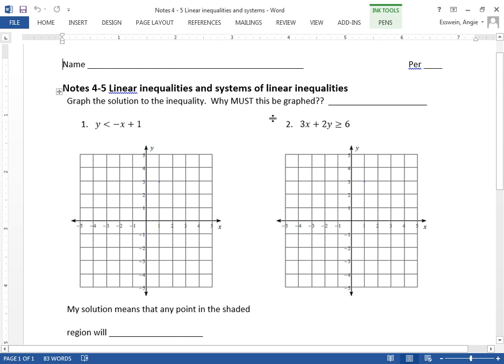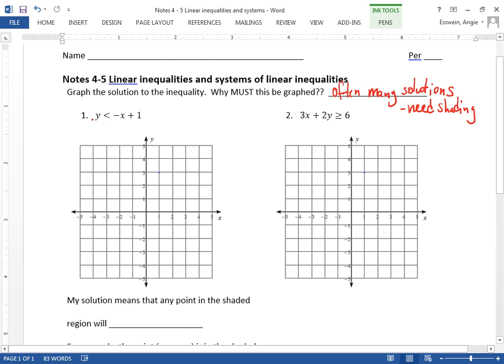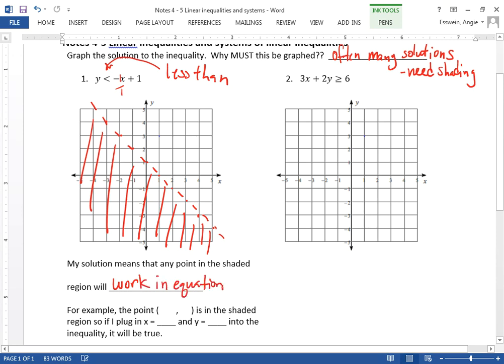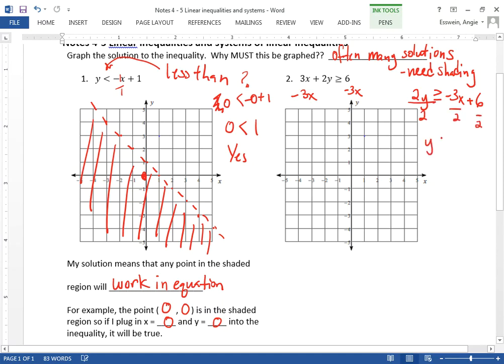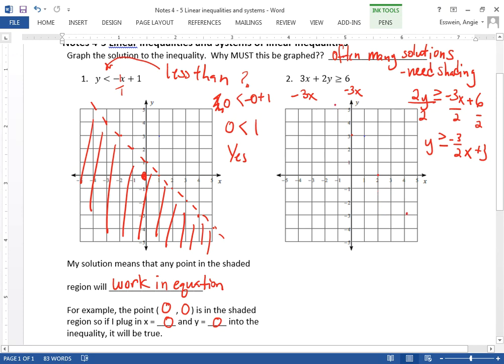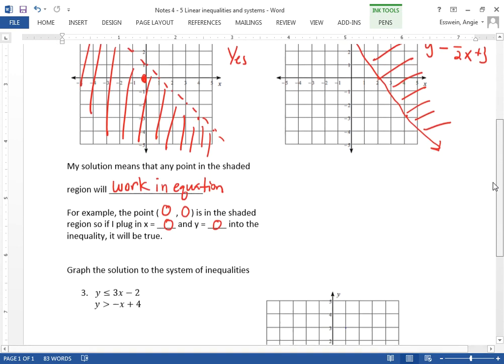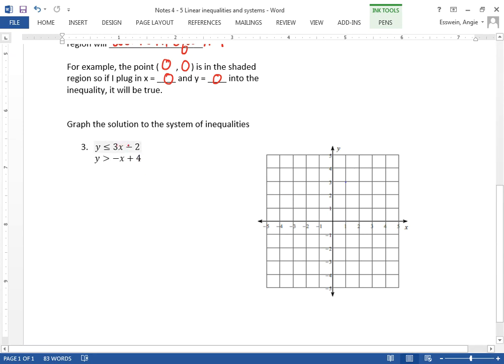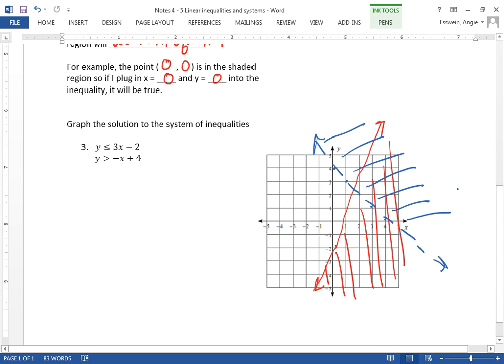Oct 30, 2017 9:10 AM